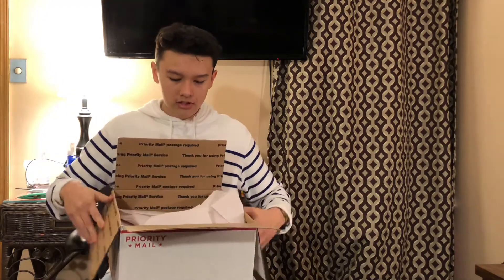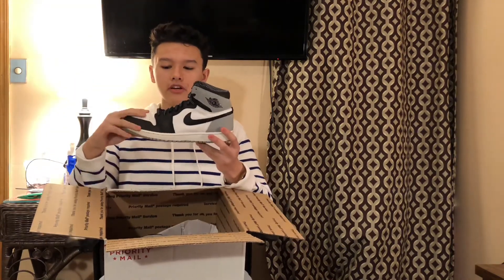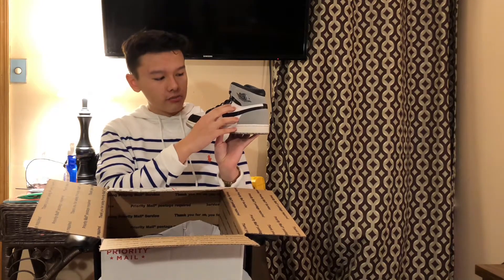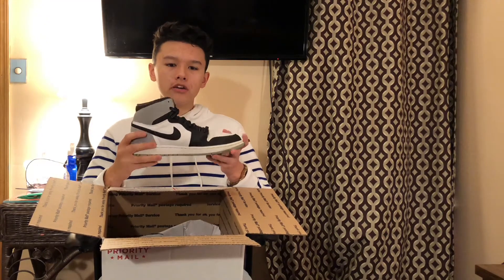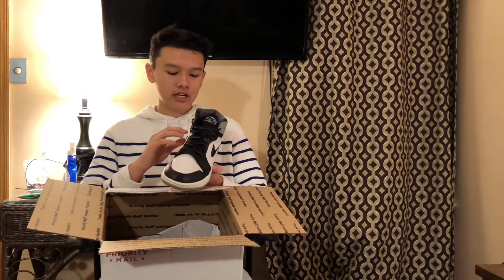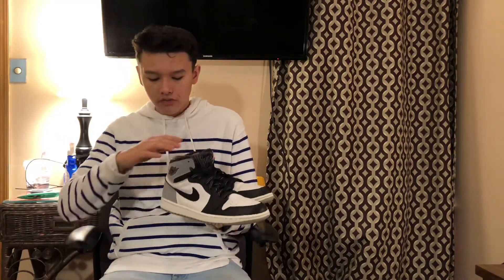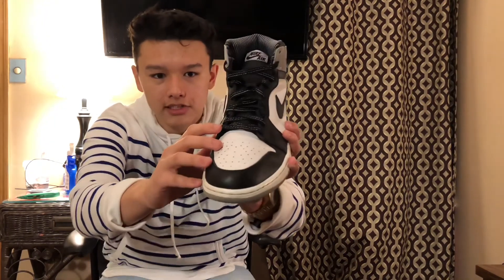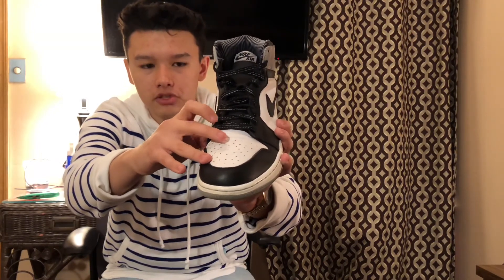CRAZY Jordan 1 Pickup ( Ebay Steal)